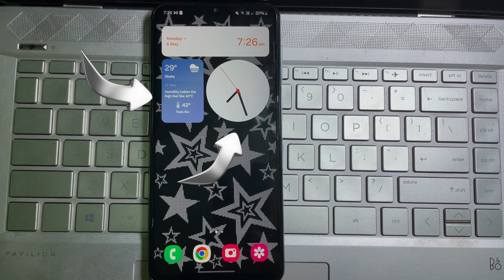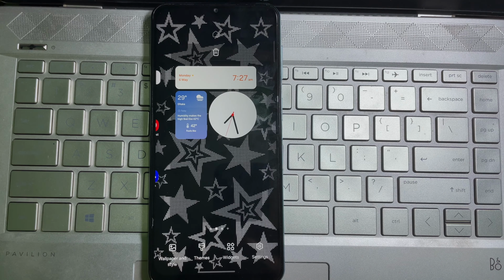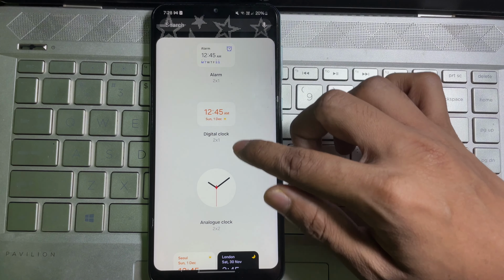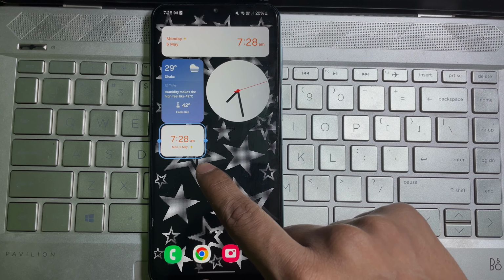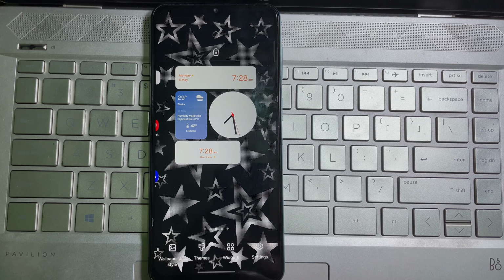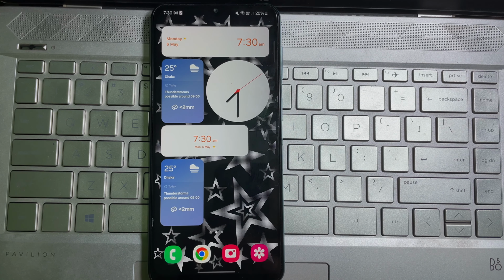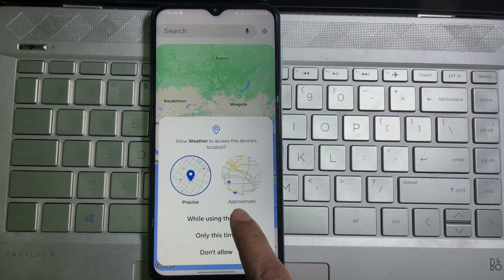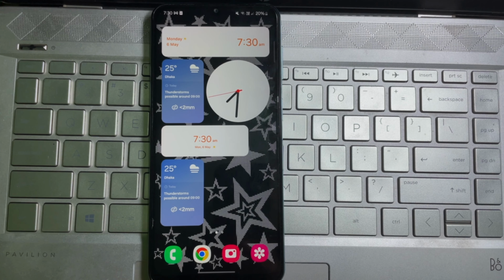How to Add Clock and Weather Widget on Samsung Mobile - Full Guide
Here's how to add the Clock and Weather widgets on your Samsung mobile:

1. Access Widgets:

Touch and hold an empty spot on your Home screen. This will trigger an edit mode for your home screen.
2. Alternatively, Access Widgets Menu:

On some Samsung models, you might also be able to access the widgets menu by pinching your fingers together on the Home screen.
3. Find the Widgets:

Swipe left or right on the widget selection page that appears until you find the "Clock" and "Weather" widgets.
4. Select and Add the Widgets:

Locate the specific Clock and Weather widget you prefer (different styles or information layouts might be available).
Tap and hold the chosen widget to activate drag mode.
5. Place the Widget:

Drag the widget to an empty spot on your Home screen where you want it to be positioned.
Release your finger to place the widget on the Home screen.
6. Customize the Widget (Optional):

Tap on the placed widget to see if it offers any customization options. You might be able to change the size of the widget or adjust the information displayed (e.g., choose a different clock style or view more detailed weather information).